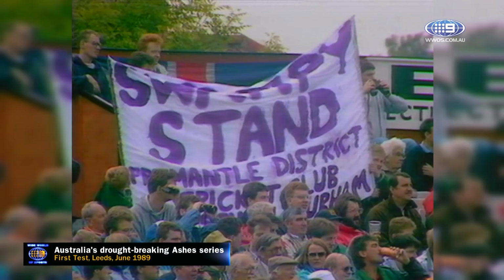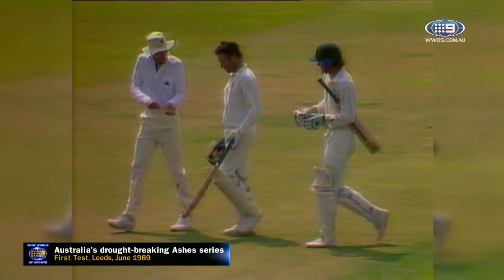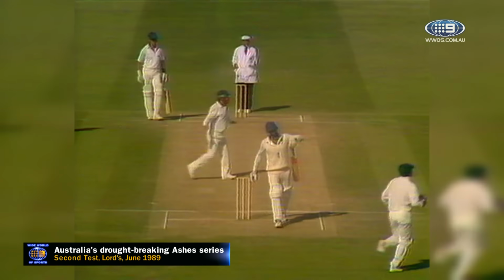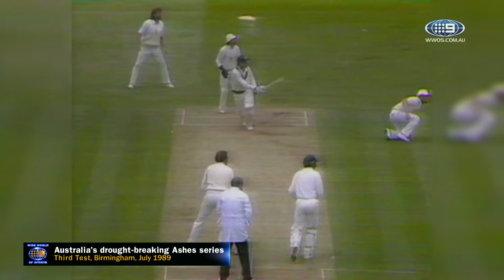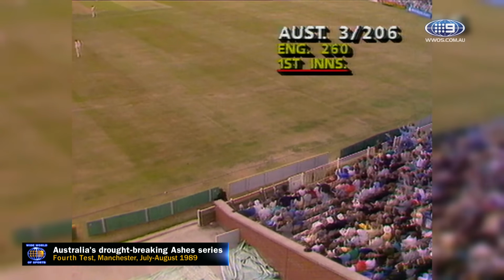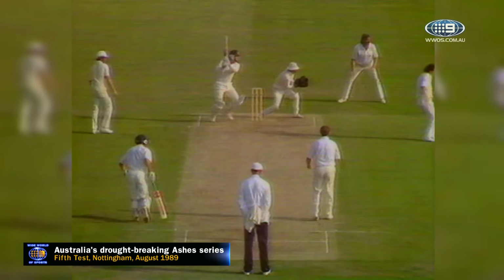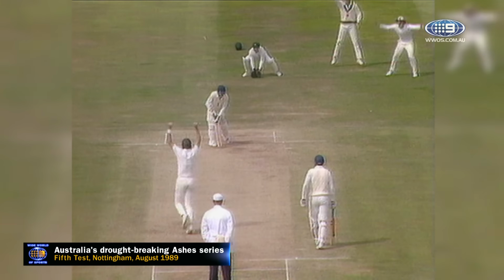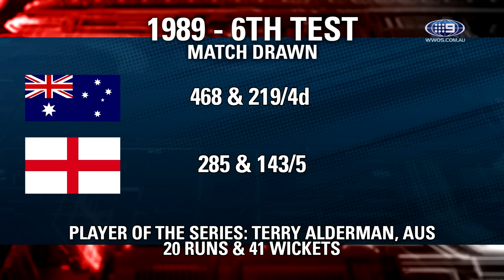Australia's 'worst' cricket team breaks Ashes drought - 1989 | Wide World of Sports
In 1989, after being labelled Australia's worst cricket team to tour England, Allan Border's men became Ashes heroes when they delivered a 4-0 victory. The demolition sparked 20 years of Australian cricket dominance, with Mark Taylor, Steve Waugh and Merv Hughes among the superstars returning home with the urn.

0:00 1st Test: Mark Taylor's first century, Steve Waugh 177*
3:31 2nd Test: Steve Waugh 152* & 21*
6:51 3rd Test: Dean Jones hits 157, match drawn
9:02 4th Test: Geoff Lawson 6/72 & 3/81, Aus win by 9 wickets
13:03 5th Test: Mark Taylor hits 219, Geoff Marsh 138, Aus win by an innings & 180 runs
16:55 6th Test: Dean Jones hits 122, Terry Alderman 5/66, match drawn

Channel Nine's Wide World of Sports is Australia’s most enduring sports brand, a position that provides unrivalled access to the very heart of all things sport at home and abroad!